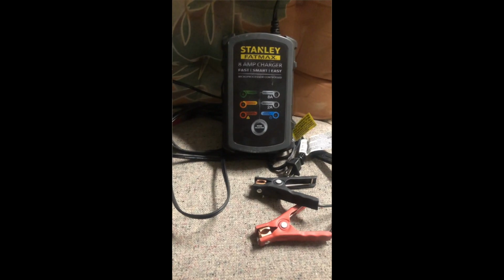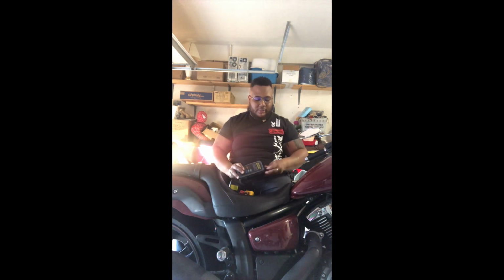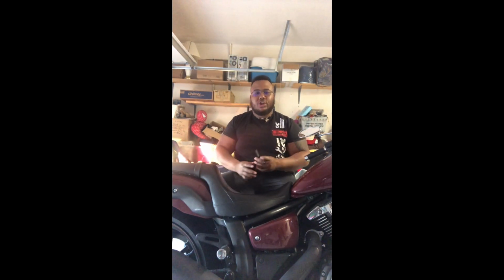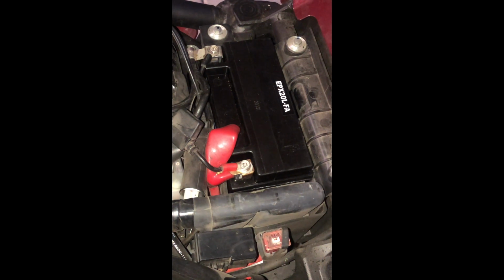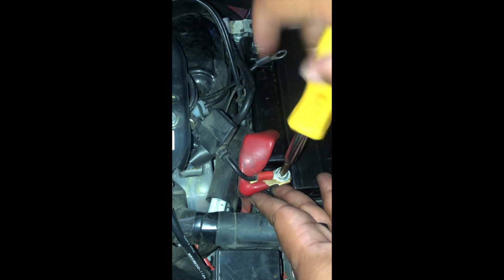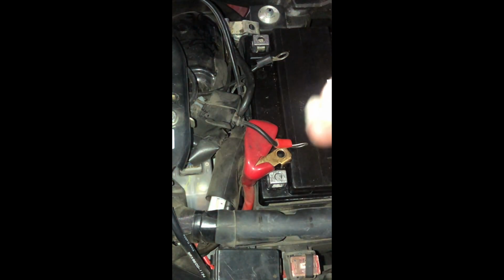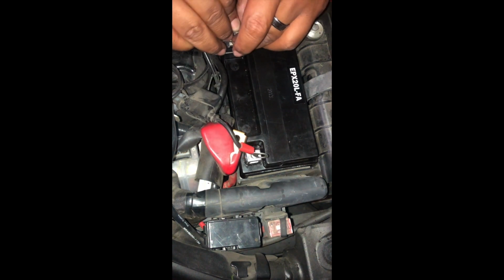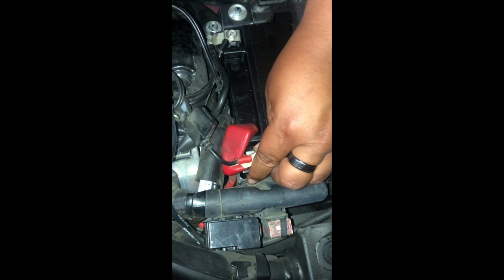How to install a New Battery on a 2012 Yamaha Stryker Motorcycle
Learning all the tricks and the trades to charge up, install and uninstall a battery in your 2012 Yamaha Stryker motorcycle. As well as good ideas so your not stuck with a dead battery on your motorcycle

Motorcycle battery charger